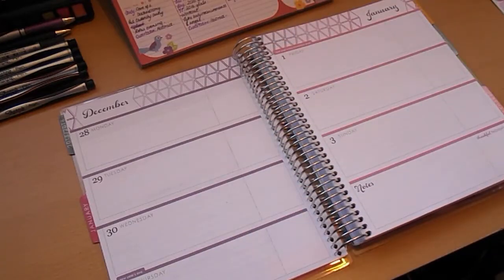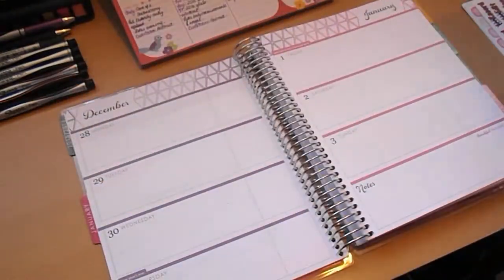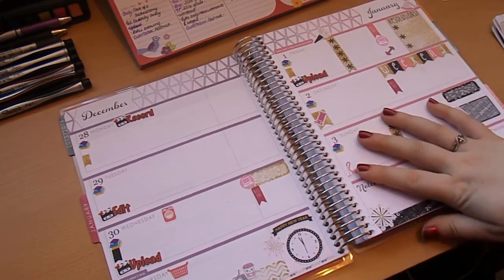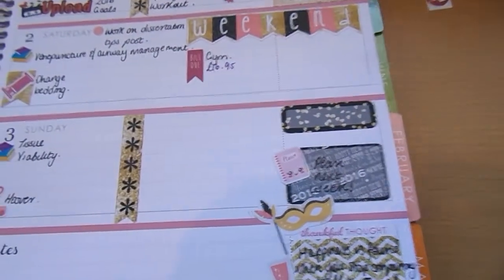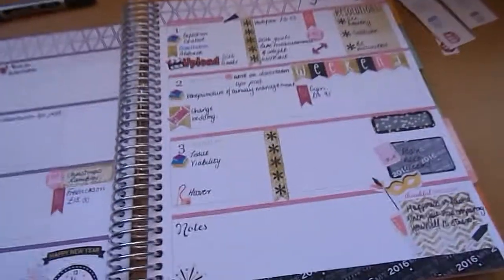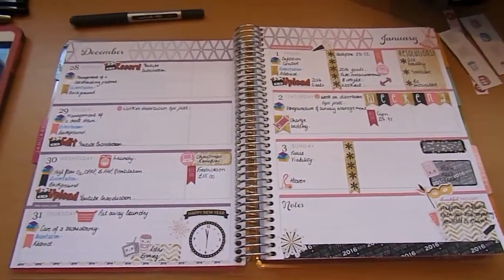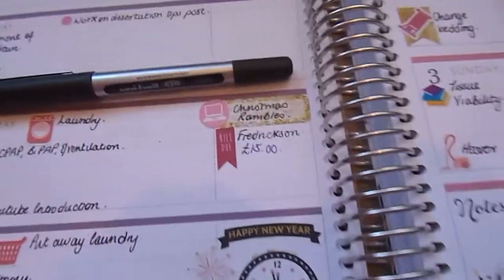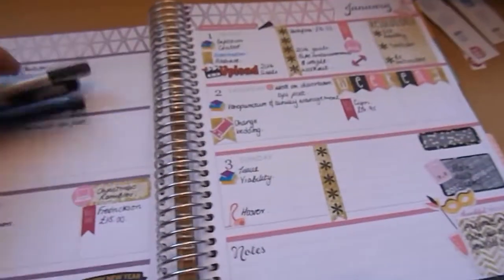Plan With Me | Erin Condren Horizontal Layout | Ellie Beth Designs UK New Year Kit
Hi lovelies,
I planned my first week in my Erin Condren horizontal life planner and thought I would share it with you all! This is my first time properly planning with stickers, I am probably more of a functional planner with a couple of decorative elements thrown in.

I apologise for the last clip in the video as I filmed it by hand without my tripod so it's quite shaky and apologies if anyone feels nauseous from it!!

Sticker Shops Used ~
Ellie Beth Designs UK
Lemon Paper Co
Hummingbird Planner
Peaceful Mind Design
The Nay Designs
Station Stickers

Danielle xx